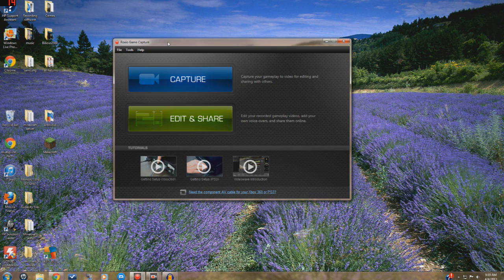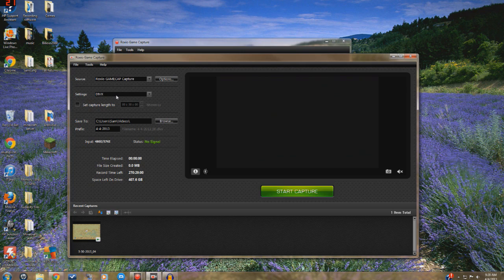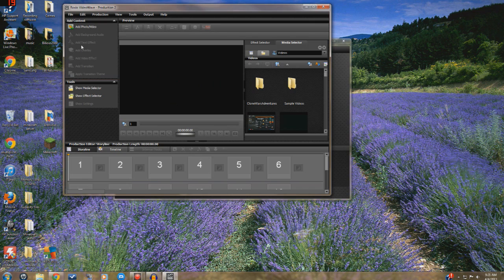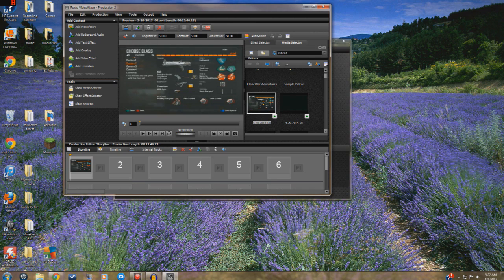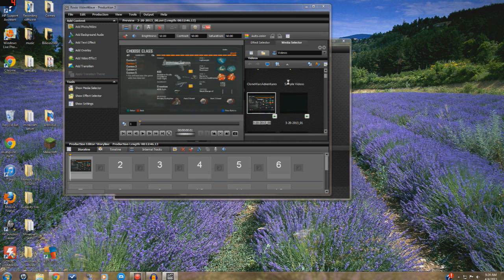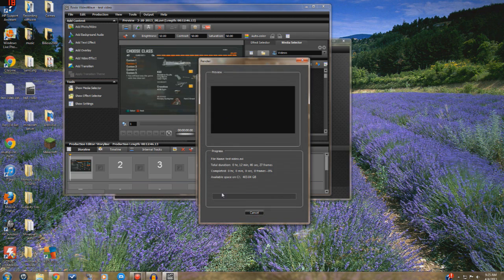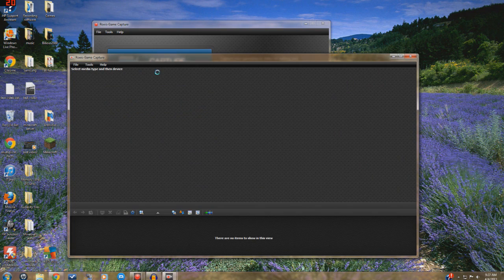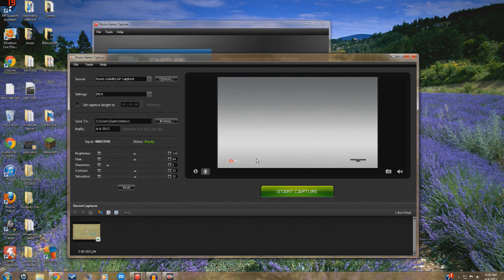How to render in HD with the Roxio game capture card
Hey viewers! In this episode, I give you a step by step guide on how to render videos to YouTube in HD quality using the Roxio Game Capture card. I also show what settings I use for my videos. Let me know what you think and if you have any questions.